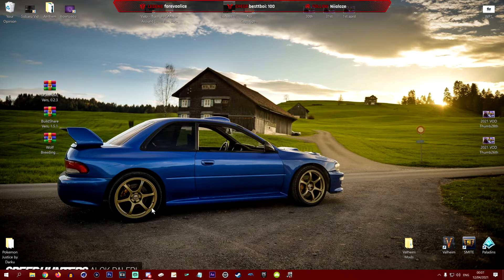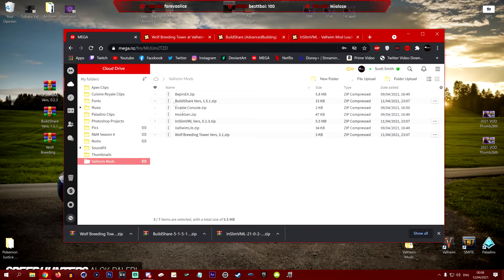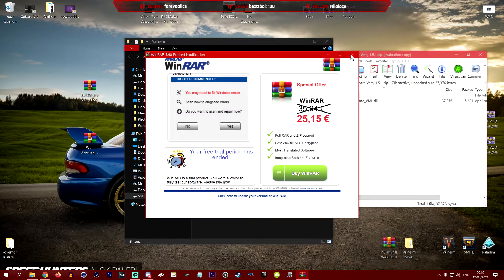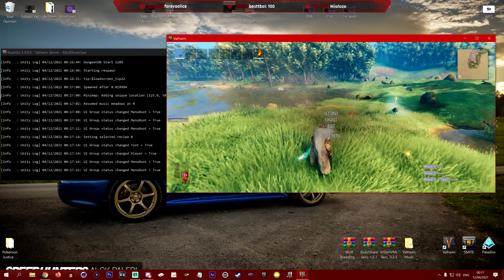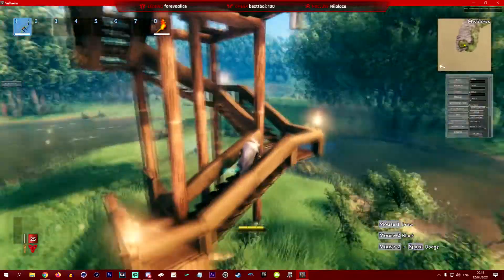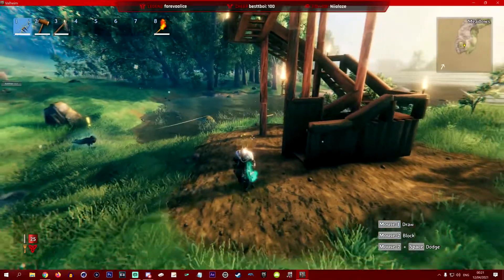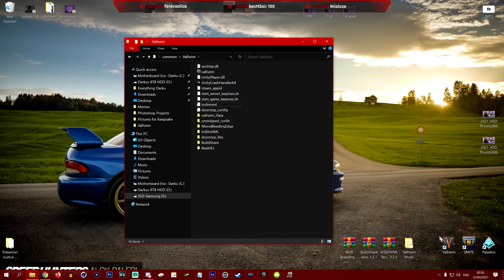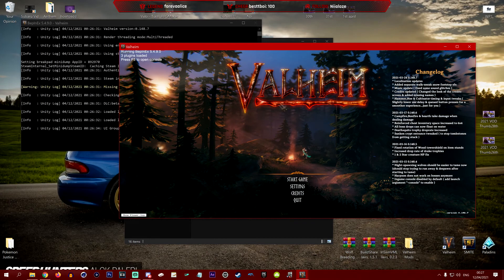Building Mods - Valheim! Setting up InSlimVML, Buildshare & Wolf Breeding Tower! Simplified!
An Informative yet simplified way of installing InSlimVML into your BepinEX Mods, adding Buildshare (AdvancedBuilding) and also testing out a Wolf Breeding Tower!

And YES! I was so convinced it was inSLIME!
My mistake. lol

or  (Separately)

Don't have either Winzip or winrar? (Chose one)
Winzip